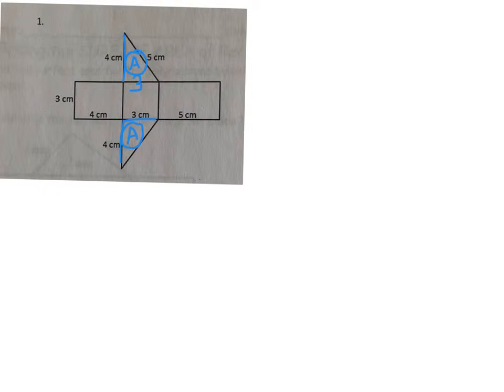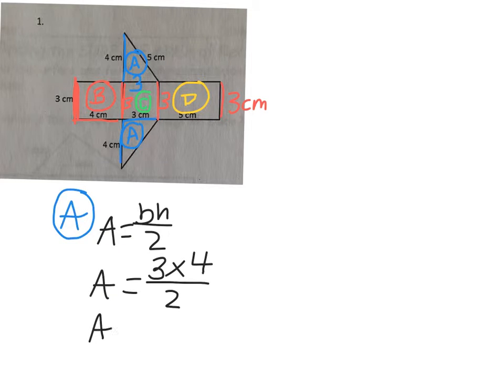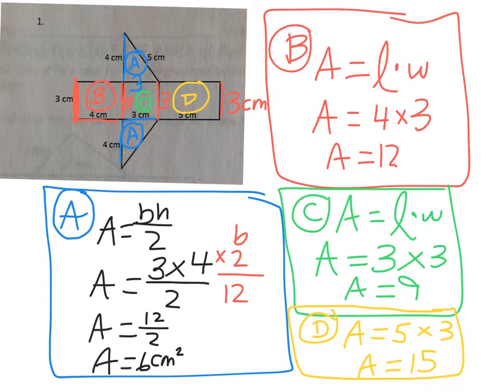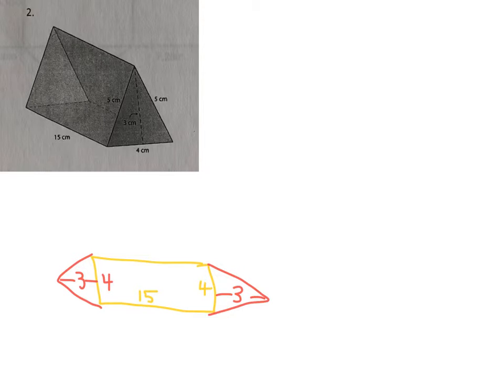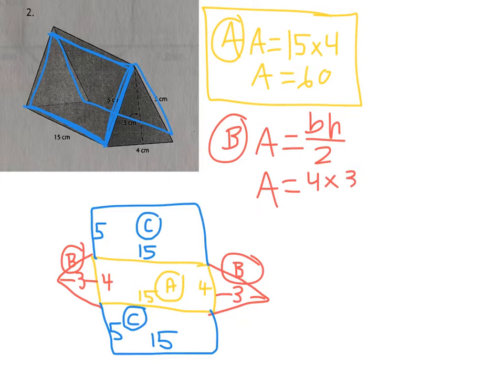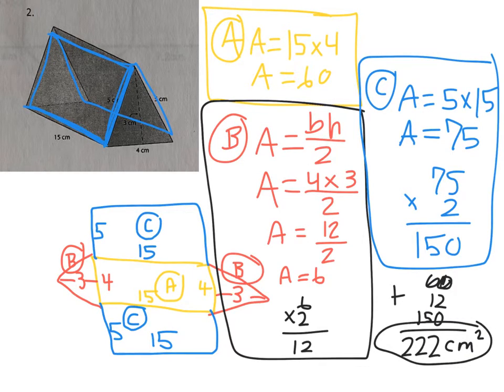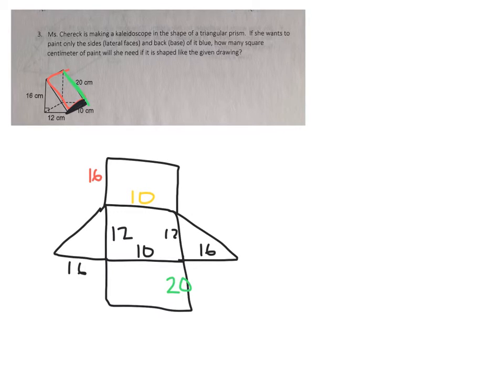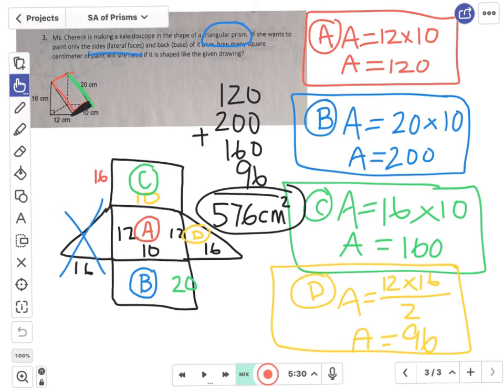SA of Prisms